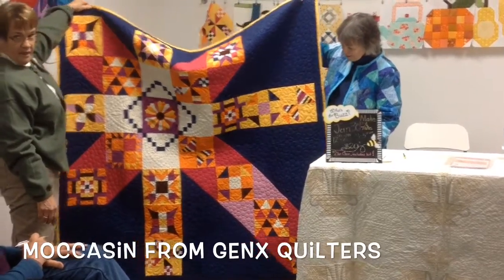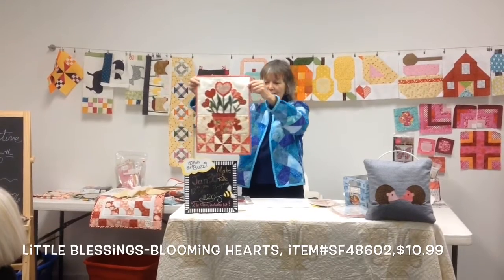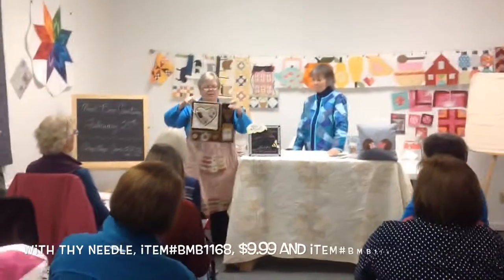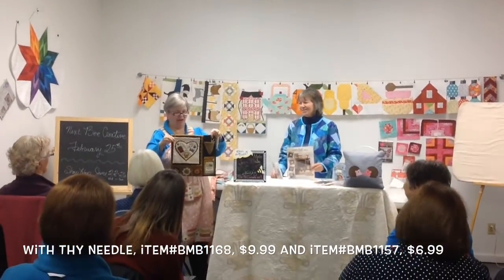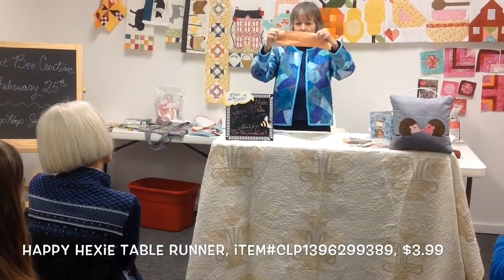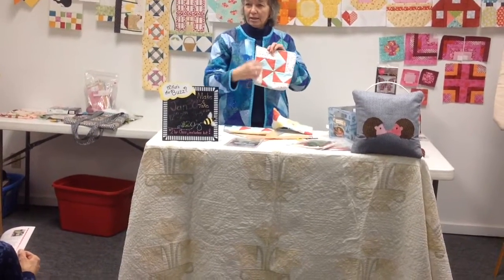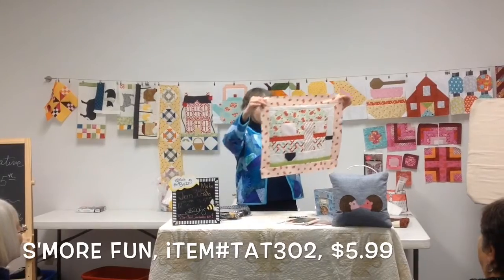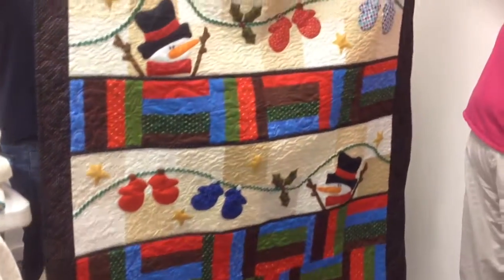January, 2016 Bee Creative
Quilting projects lecture demo